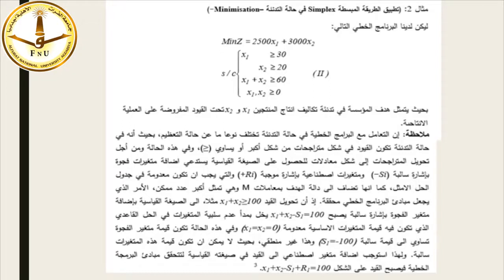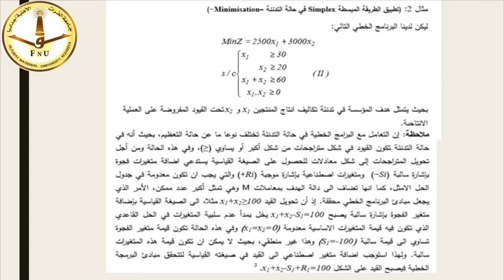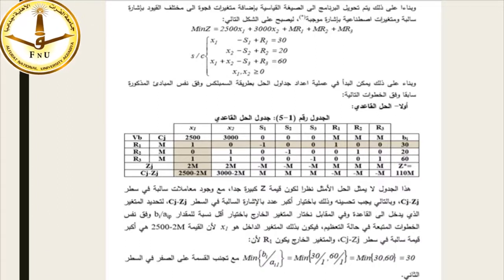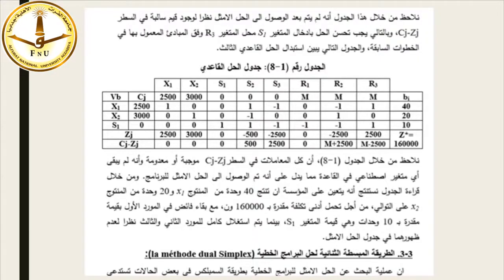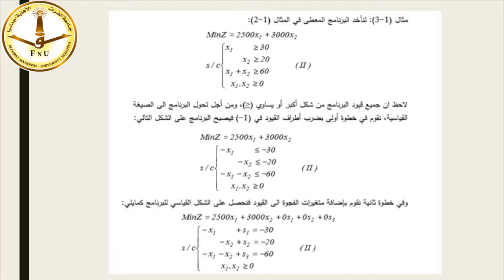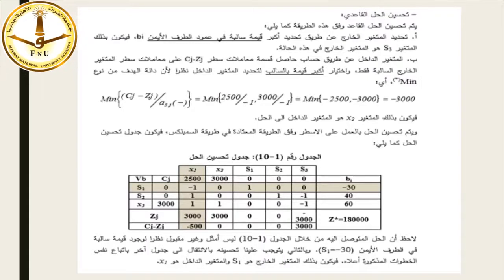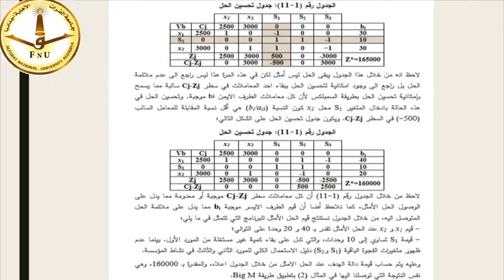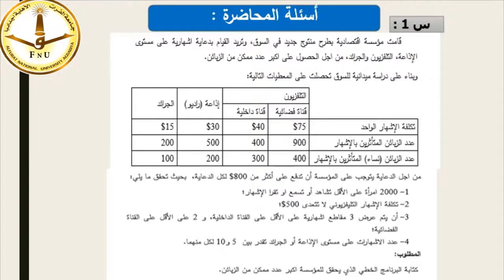بحوث عمليات 1 المحاضرة الخامسة